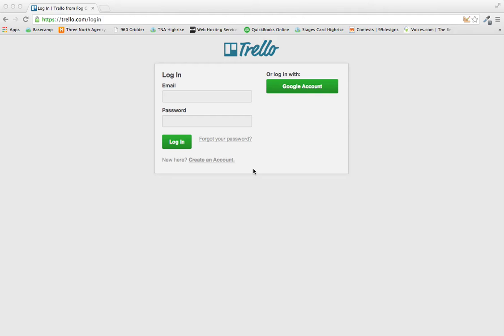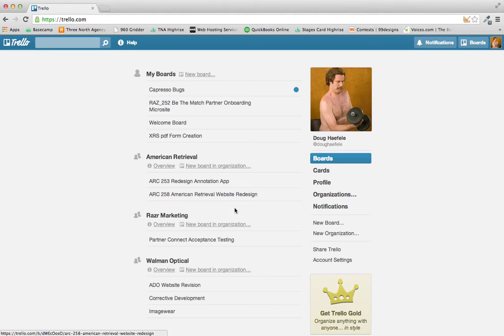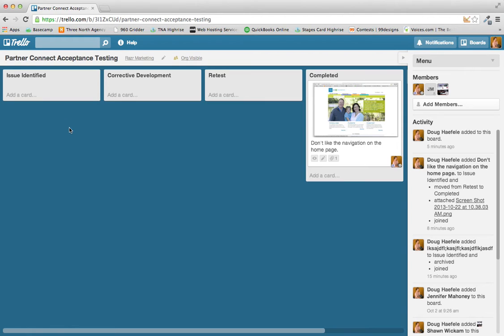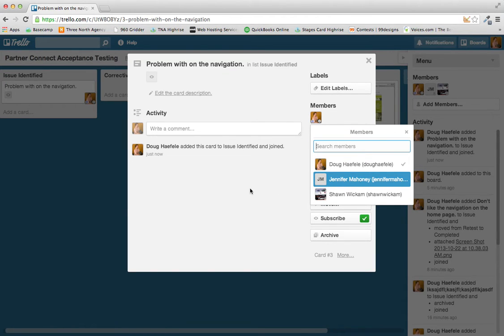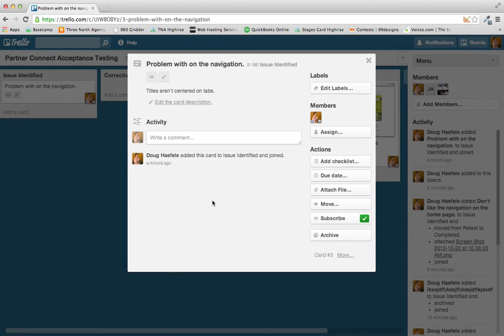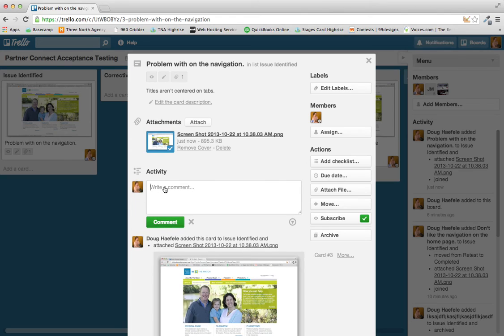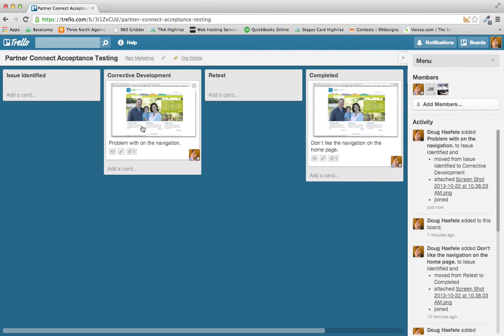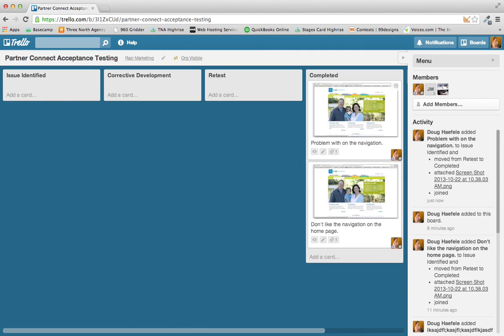Trello Training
Quick overview on bug tracking using Trello